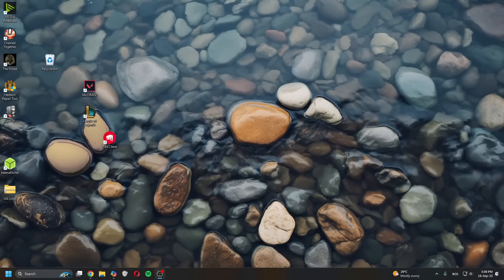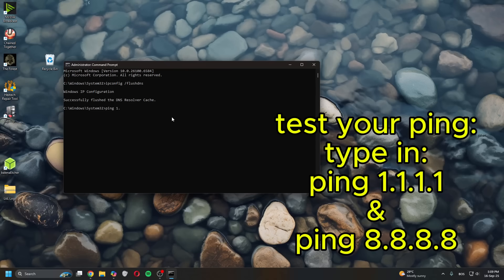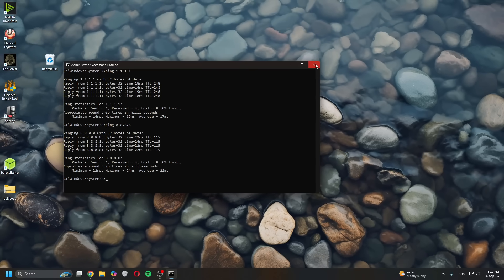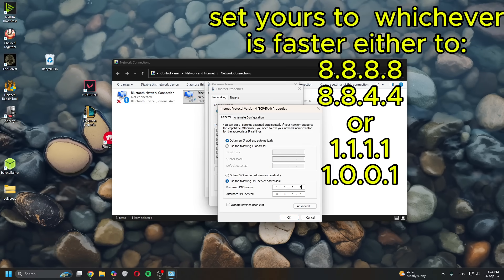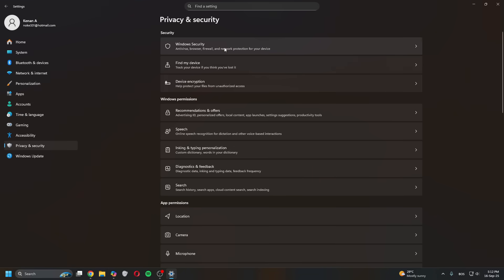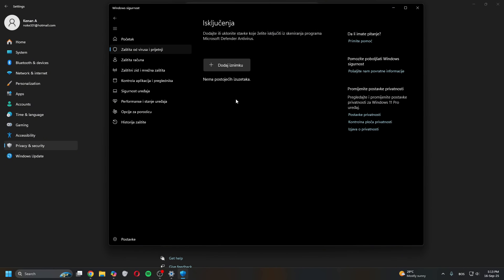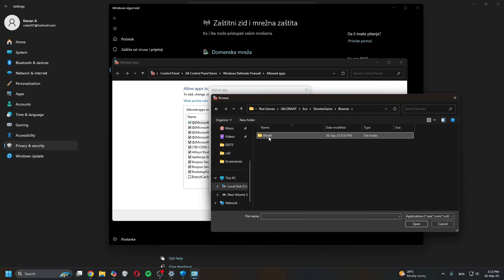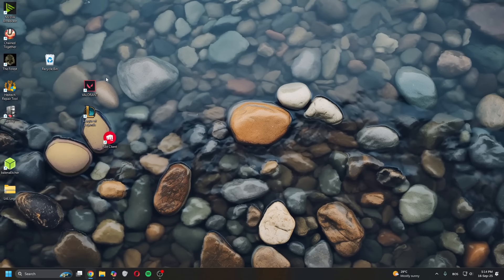How to Fix Valorant Error Van 68 | Valorant Val 68 Error Code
In this video tutorial, I will show you how to fix the Valorant error code VAN 68.